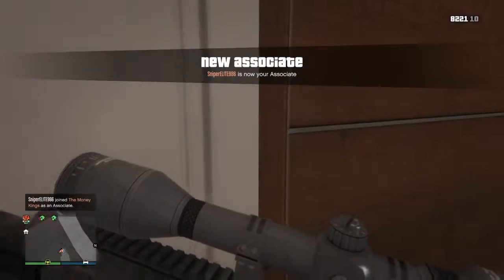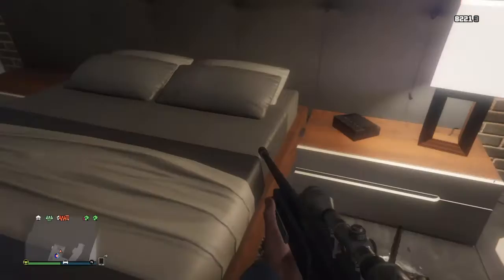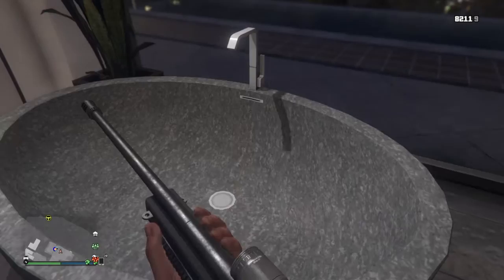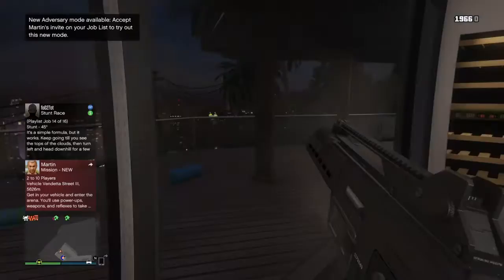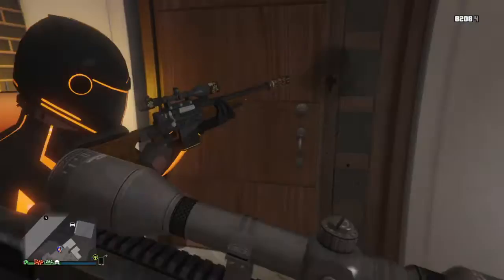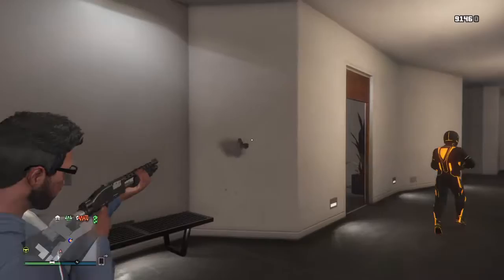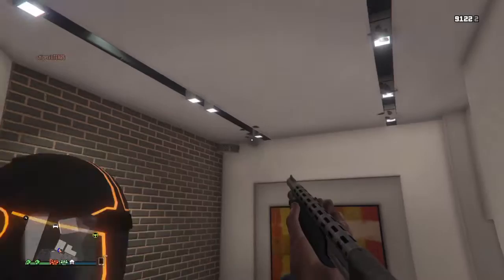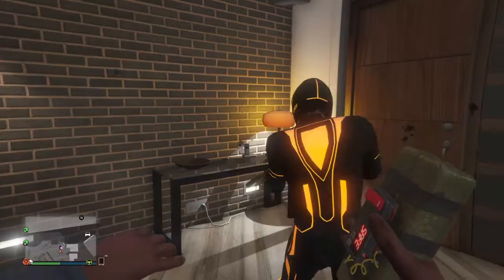GTA 5 explore Franklin's house